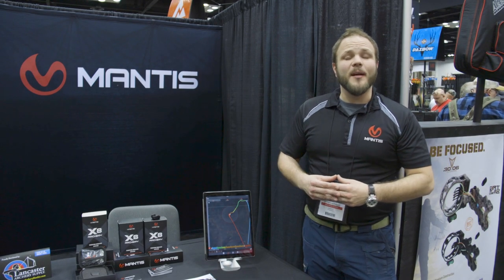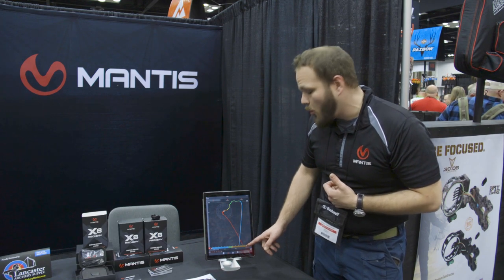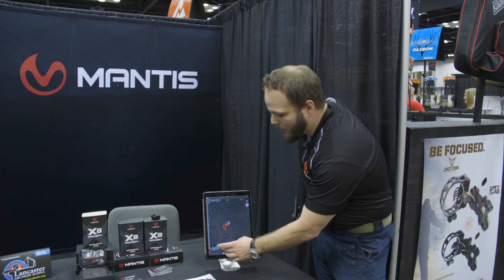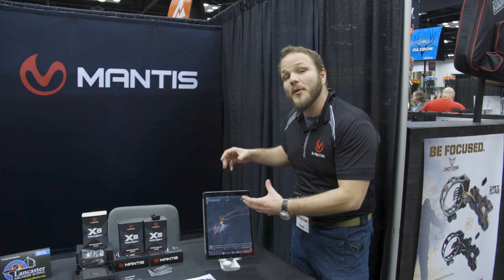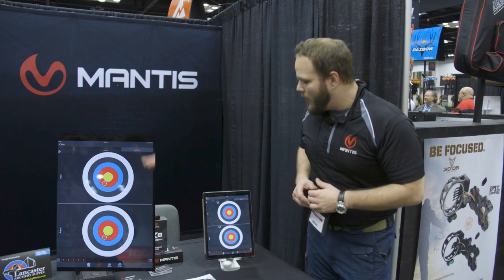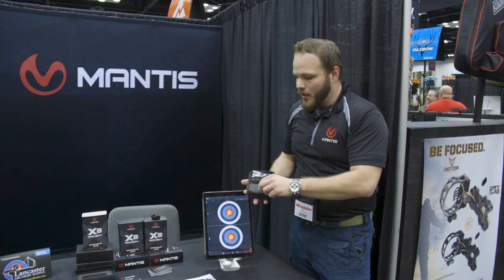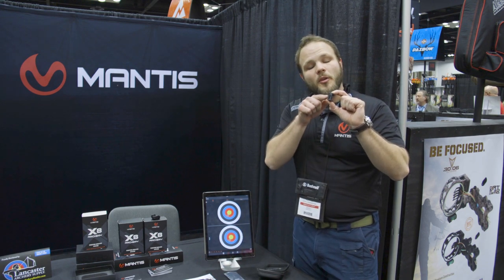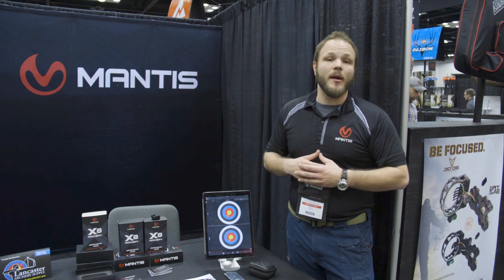MantisX By Mantis Archery ATA Trade Show 2020